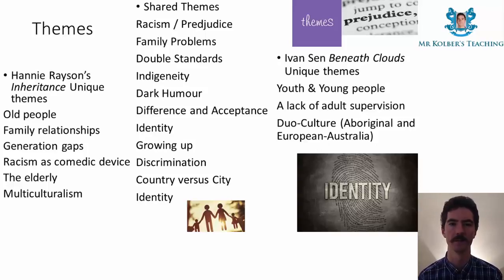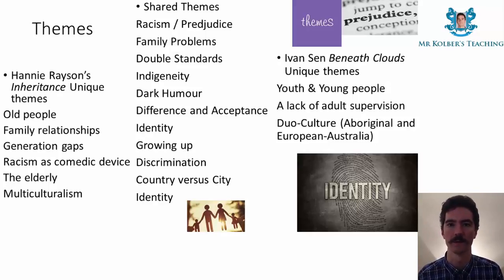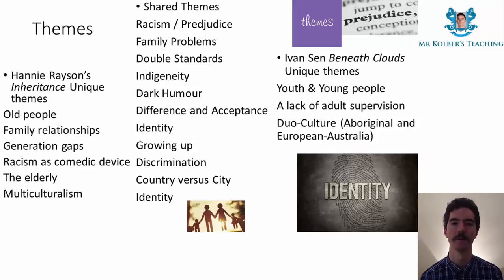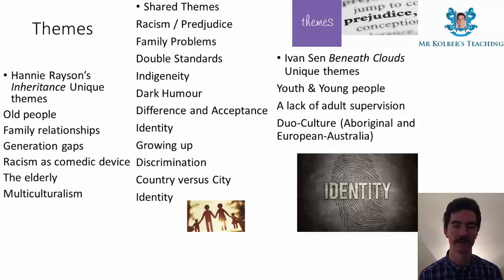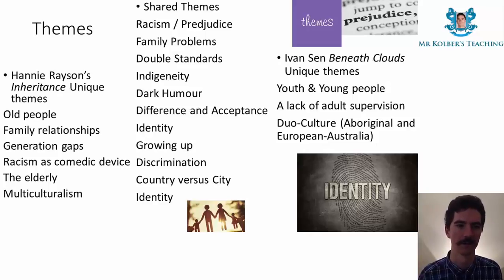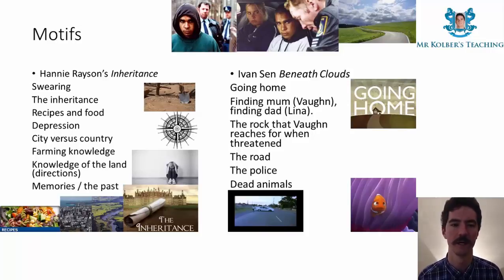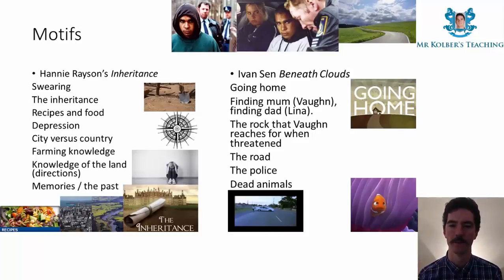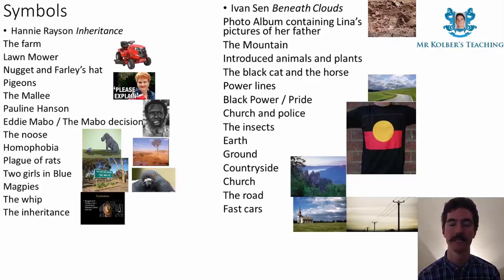Beneath Clouds VS Inheritance 4: Theme, Motif and Symbol